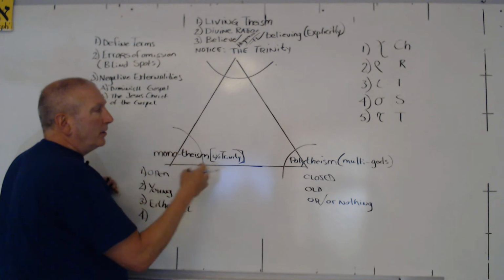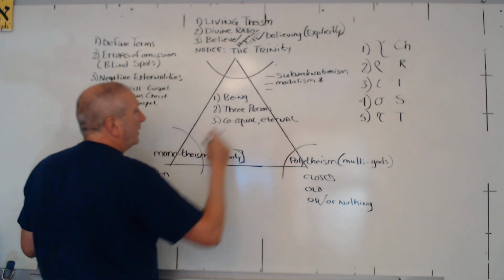The Unification Theory and its Advantages: We never have to go back to previous levels of ignorance!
In physics, one of the most successful ways of simplifying our explanations has been by reducing redundancy in those explanations. If we find we have two theories which explain two apparently different behaviors of Nature, we might find it possible to replace both those theories with a single theory which still manages to explain both of those behaviors. When this happens, the process is called unification. The resultant unified theory will be simpler than either of the two previous theories, as it reveals a deeper, underlying truth. This process of unification always represents a landmark in physics. It is like drawing a line in the sand. It shows we have reached a new level of understanding — we will never have to go back to our previous level of ignorance. Unification is, in many ways, the ultimate goal of physics.

Thomas, Andrew. Hidden In Plain Sight: The simple link between relativity and quantum mechanics (p. 2). Kindle Edition.